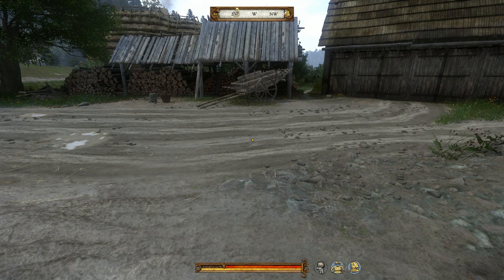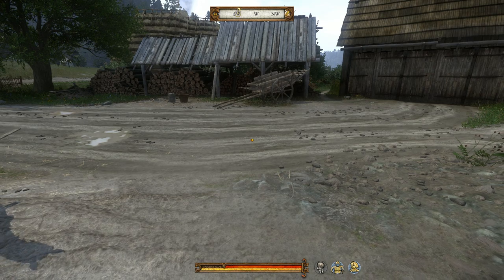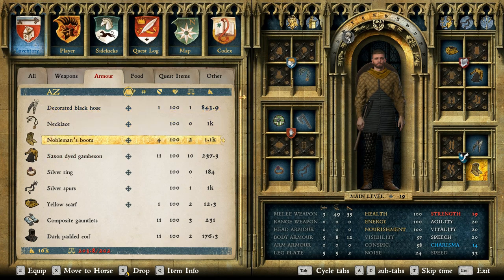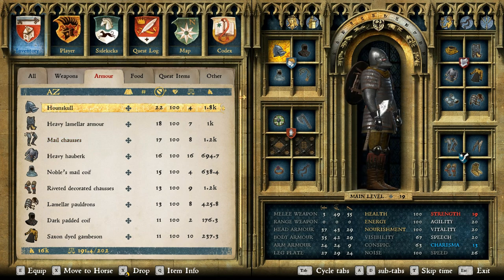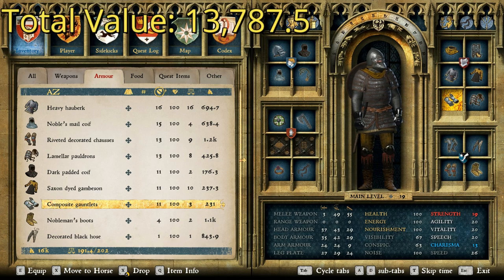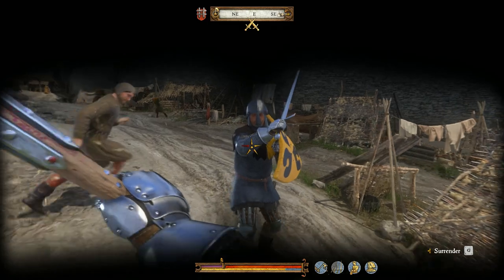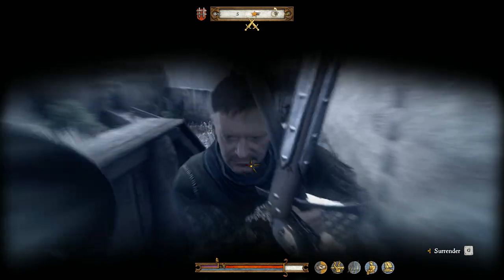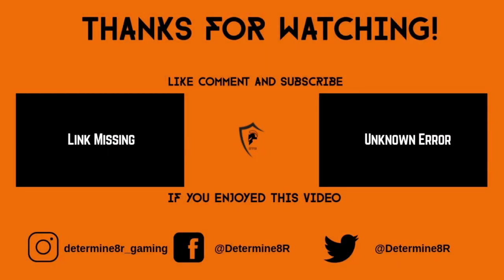Henry the Lamellar Knight - Kingdom Come Deliverance Armor Guide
In this kingdom come deliverance video, i show off a specific suit of armor requested by a viewer asking for a suit of armor that uses the heavy lamellar armor and pauldrons, but does not look like a Cuman. So, i decided that this was the suit that he was looking for. Join me, as we discover what it takes to wear lamellar armor, but not look like a nomadic mercenary from the east.

In the late medieval period, lamellar armour was mostly outdated due it´s disadvantages in protection. It is made out of small metal plates which are linked to each other. If a plate breaks, this will lead to an opening in the the protection. Lamellar armour is weak against stabbing attacks, as the tip of a weapon can find its way into a gap between some of the plates, which results in bad consequences for the wearer. As well, the armour is only able to cover the torso and shoulders, leaving the legs and feet unprotected except by cloth (which is strange for cumans as they ride horses, which would put emphasis on protecting your legs instead of your arms and chest.)

However, lamellar armour offers good mobility, and therefore it was often used by eastern warriors like the cumans. If it is used together with other protection like chainmail or a gambeson the protection increases to a good state.